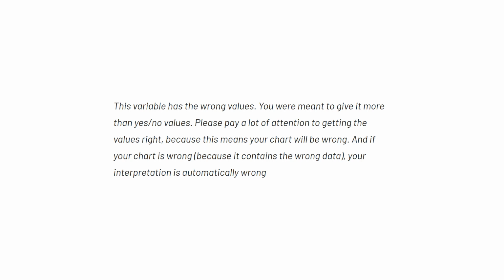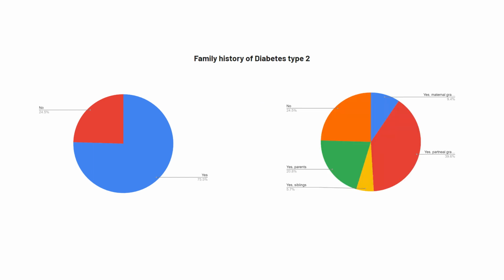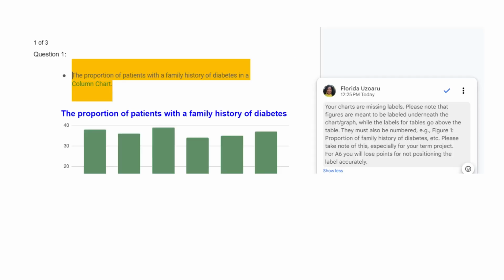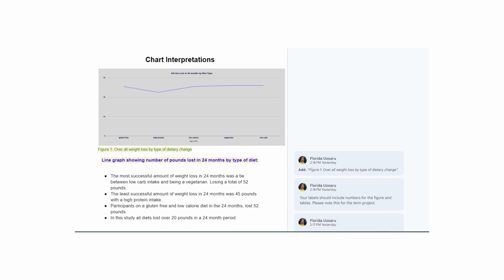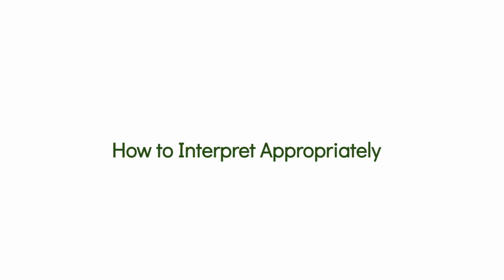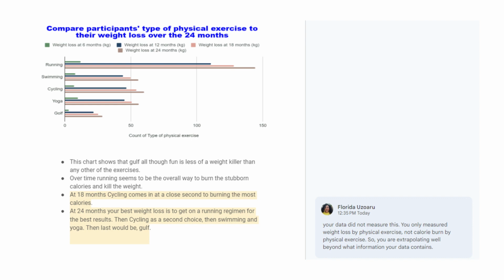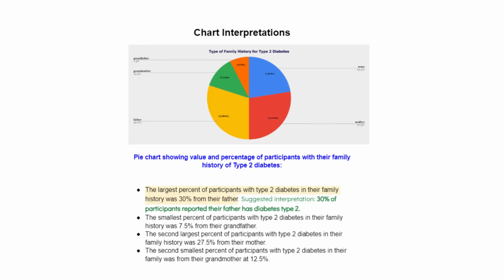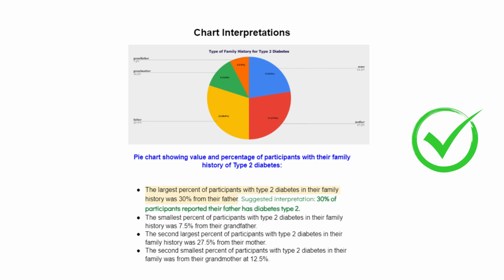General feedback A4